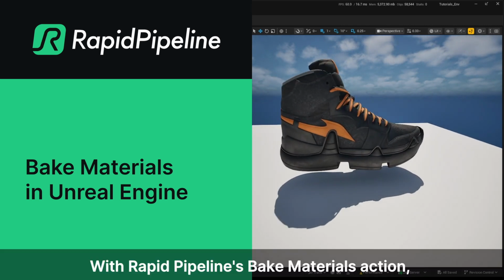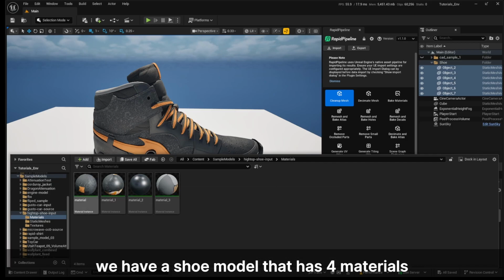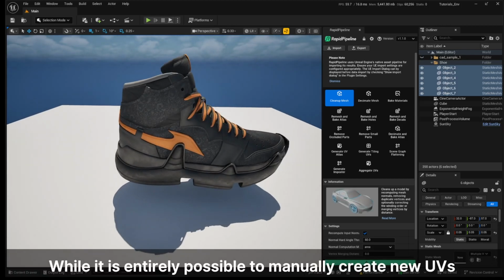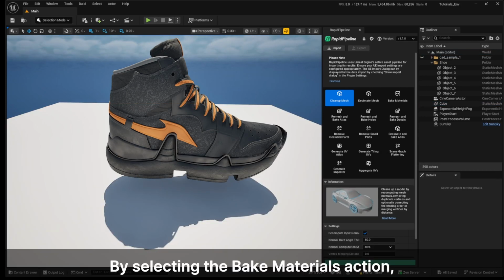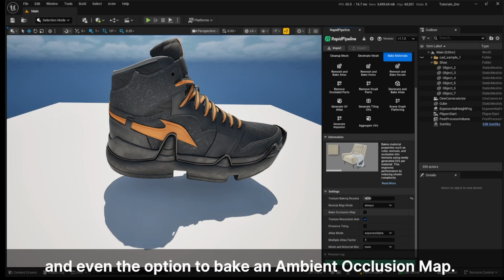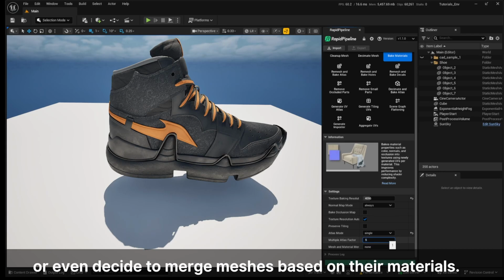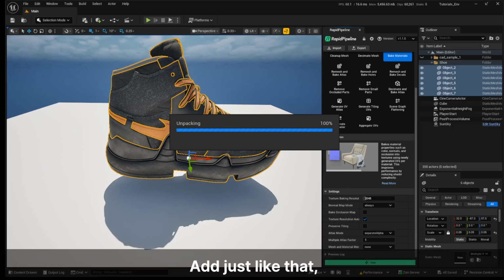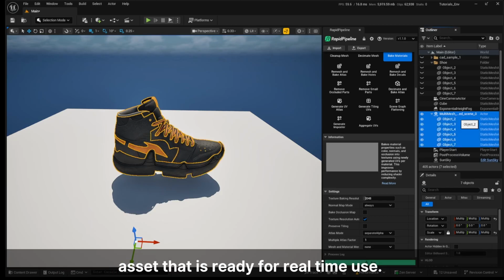Bake Materials into One Texture Atlas in Seconds | Unreal Engine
Reduce materials, cut texture counts, and boost performance — fast.
With Rapid Pipeline for Unreal Engine, you can bake complex material setups into a single optimized texture atlas in just a few clicks. In this example, a shoe asset with 4 materials and 12 texture maps is baked down to 1 material and 3 textures, making it lightweight and ready for real-time use.
No manual UV work. No time‑consuming setup. Just fast, flexible optimization.

Perfect for:

Game developers
Unreal Engine artists
Real-time and performance-focused workflows

👉 Try Rapid Pipeline for Unreal Engine for free